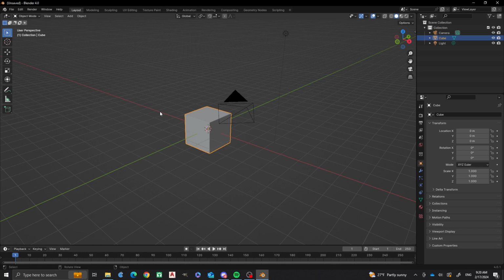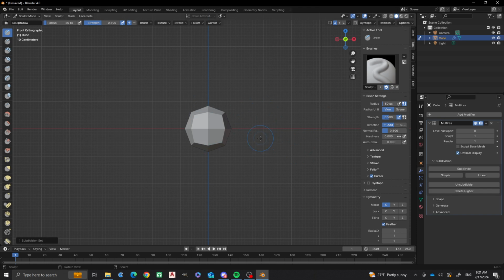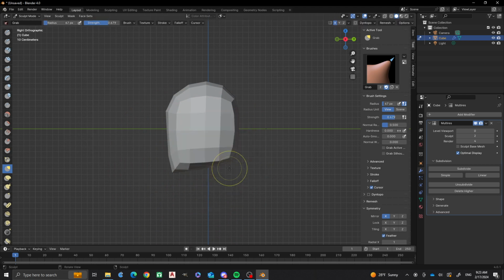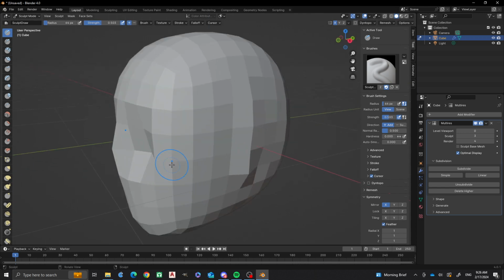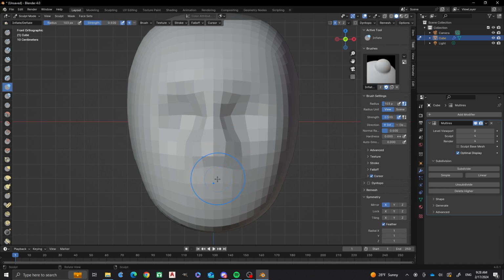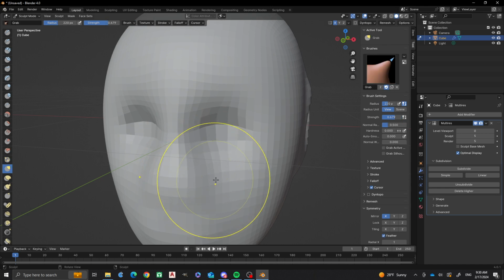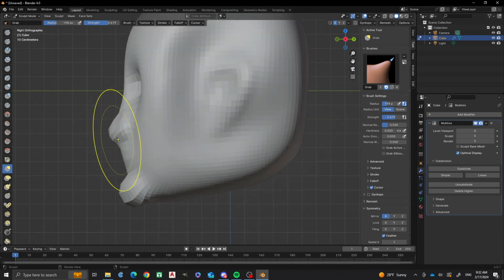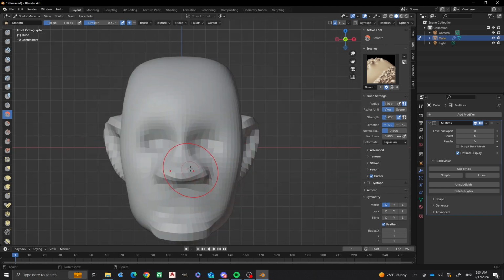Blender Tutorial: Intro to Sculpting in Blender | Nathan's 3D Factory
Hello everyone! In this Episode of "Nathan's 3D Factory", we're going to be doing an intro to sculpting in Blender.  We'll be going through changing from the object mode to the sculpt mode, sculpting in different resolutions of a mesh object by using the multi-res modifier, and then refining the sculpting through the various levels of sculpting.  If you're just beginning in the sculpt mode but have some experience in Blender, I'll help you get started with this.  Let me know what works for you as you start using the sculpt mode.  There are a lot of really cool tools to get you going.